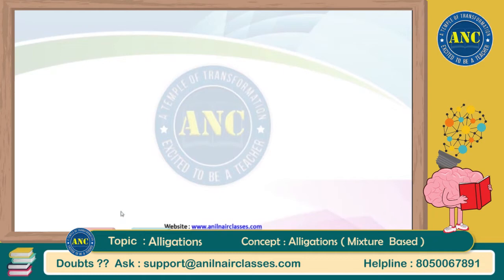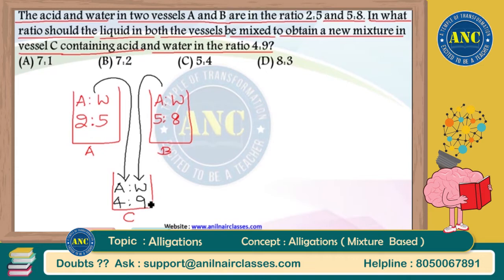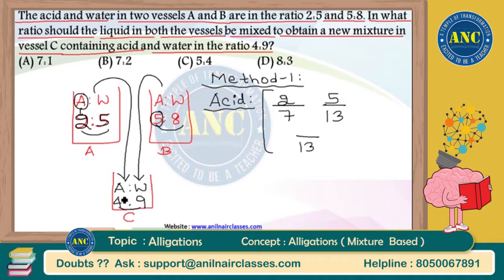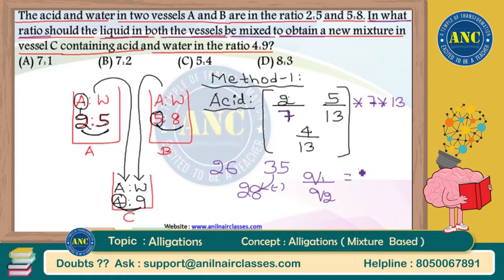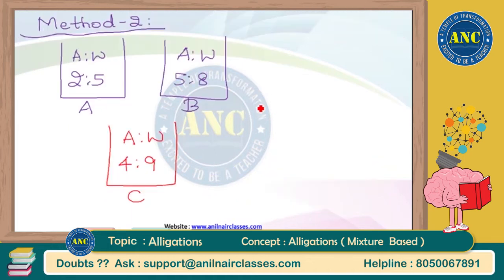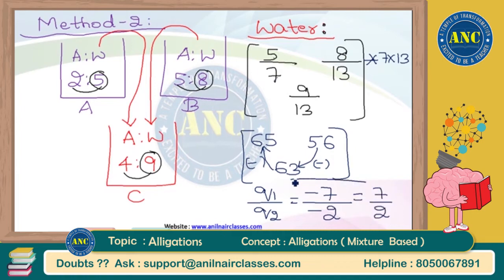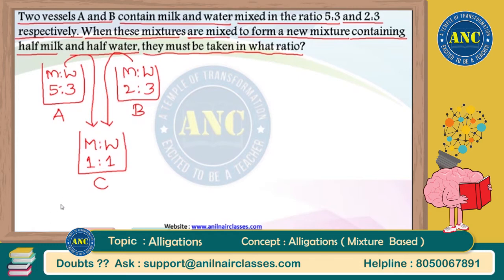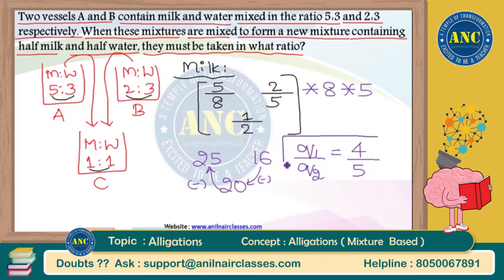Alligations ( Session-5) | Concepts and Applications | Shortcuts | Anil Nair Classes